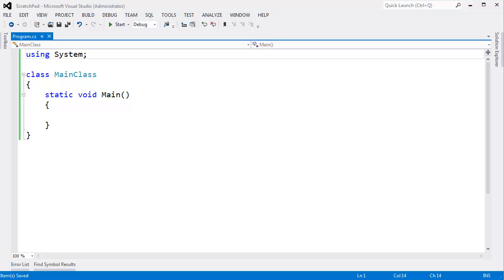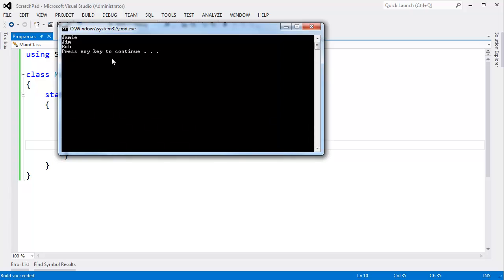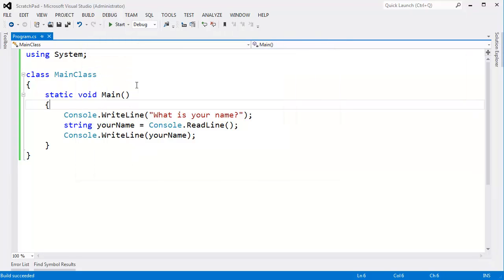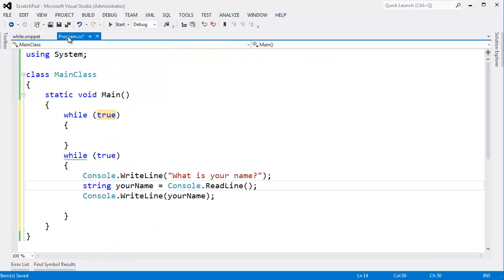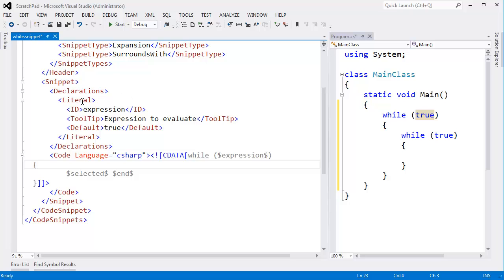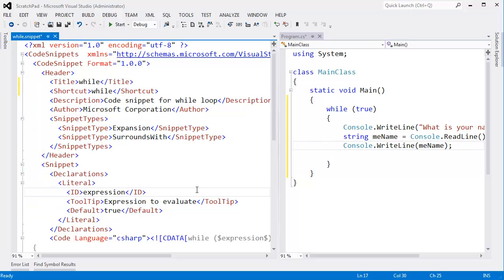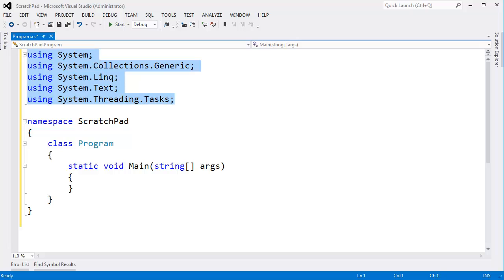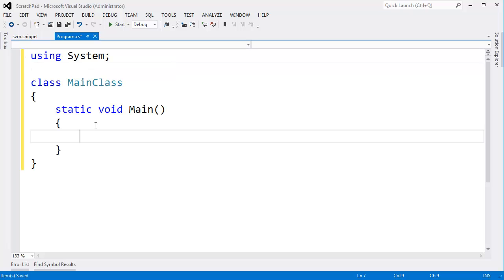Visual Studio Code Snippets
Shows Visual Studio code snippets, the code snippet manager, viewing the .snippet files, editing code snippets variable declarations, snippetType (surroundsWith vs. expansion), and the various code snippets that come default with Visual Studio.